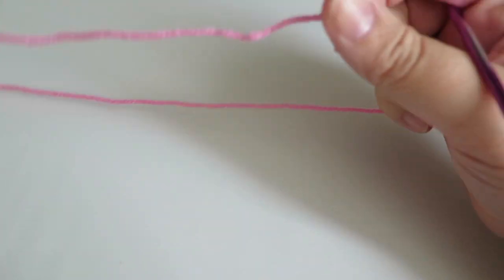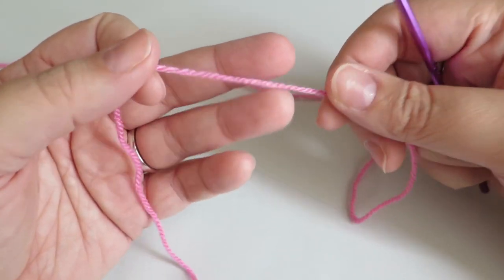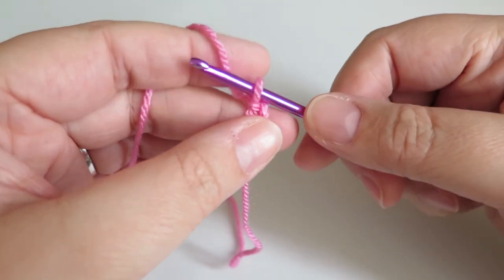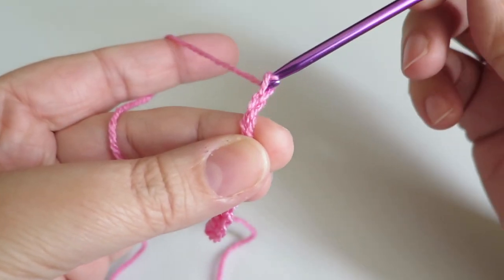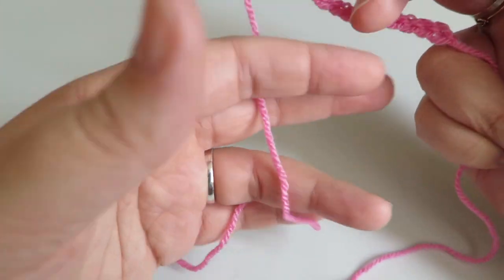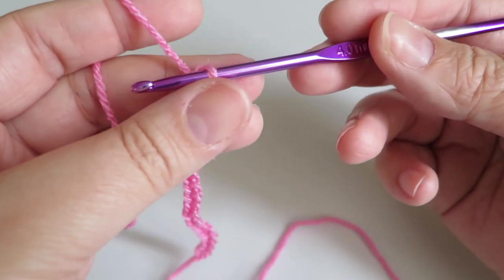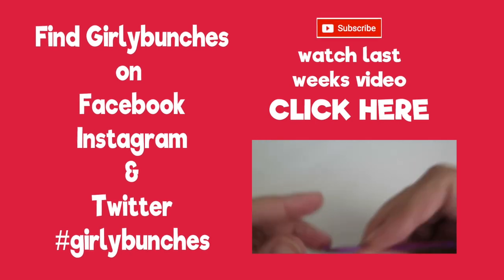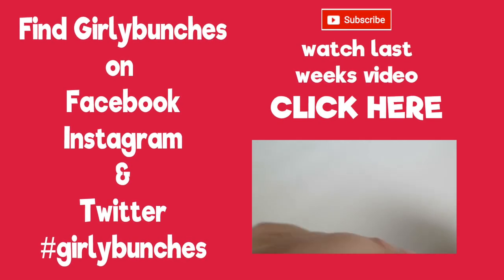Tips and Tricks - How to Hold a Crochet Hook | Girlybunches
Available in Paperback or Kindle versions! Learn to Crochet with Girlybunches - Tips and Tricks - How to Hold a Crochet HookThis weeks video. CLICK "SHOW MORE"

Just some hopefully helpful advice on learning how to hold the crochet hook.

Hello friends
Another chatty video this week.  Tips on how to hold a crochet hook and the yarn. I'm also showing you for the first time how I think I may have got the knack of doing left handed crochet - so watch out for more videos on that. Let me know if you'd like to see that in future videos?

Olivia
x